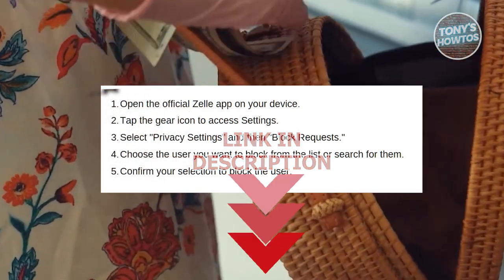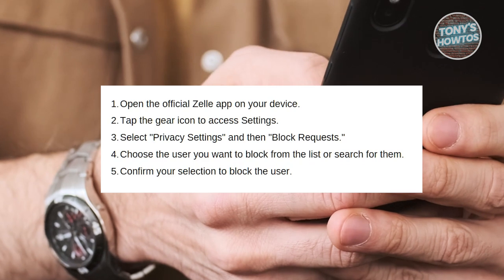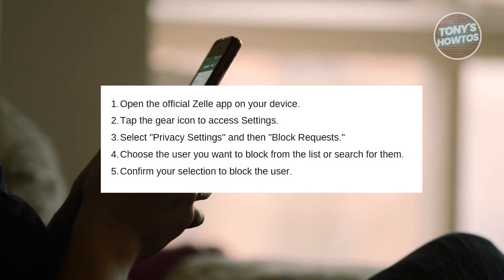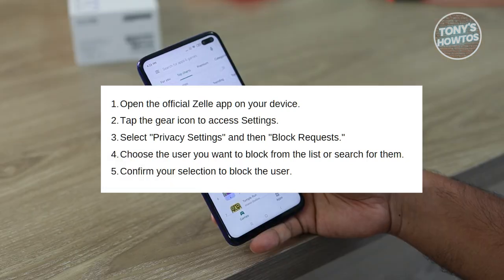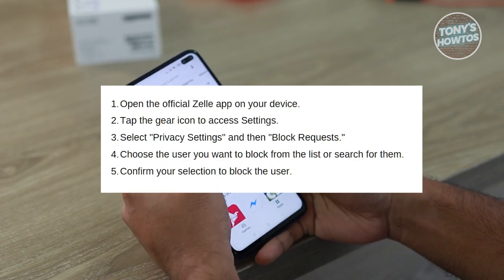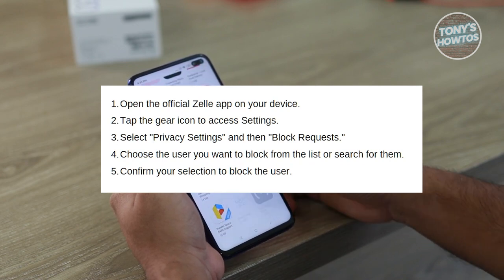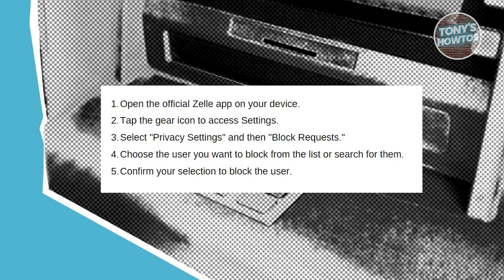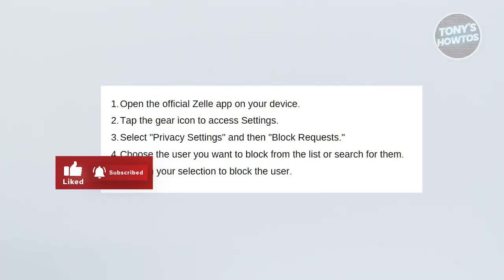How to Block Someone on Zelle (Step by Step Guide, 2024)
In this video, I show you How to Block Someone on Zelle (Step by Step Guide) in 2024. The quick and easy tutorial how to block someone on zelle bank of america. Do you want to know step by step how to block someone on zelle chase in 2024? Yes? Great!